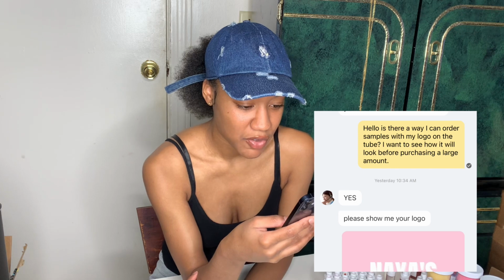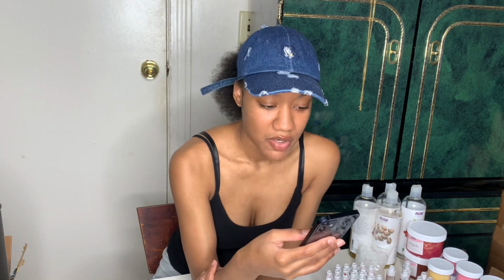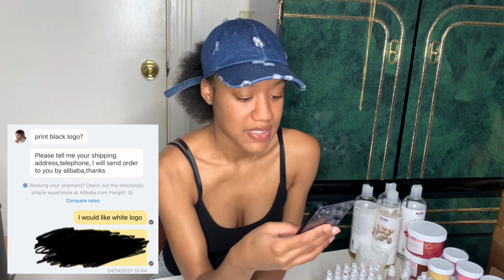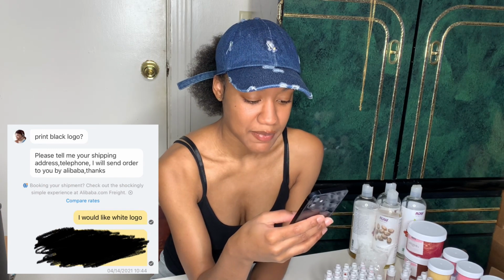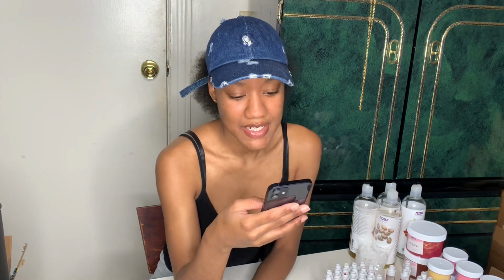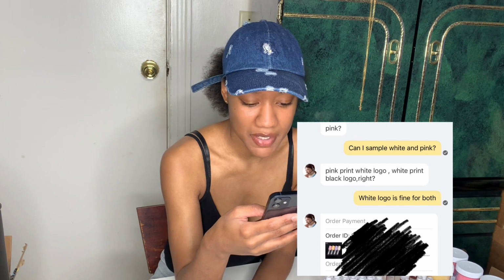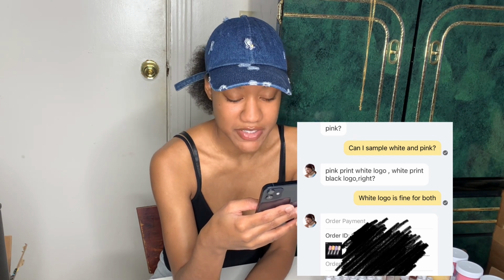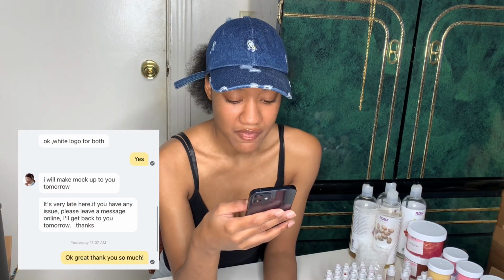come to work with me | samples & lip scrub restock, how to order custom tube samples on alibaba.com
Hi guys!
In this video I restock my sample glosses and do a small restock for lip scrubs. I also start the process with my custom tubes. I ordered two samples and give a little walkthrough on how to order samples on Alibaba.com. I hope you guys enjoy!!

MUSIC IN VIDEO: Sarah, the Illstrumentalist

Shop my store for lip gloss, lashes, lip scrubs and wholesale!

Instagram• shopnayasbeautybar
Tiktok• shopnayasbeautybar